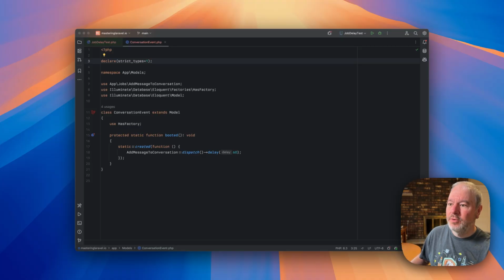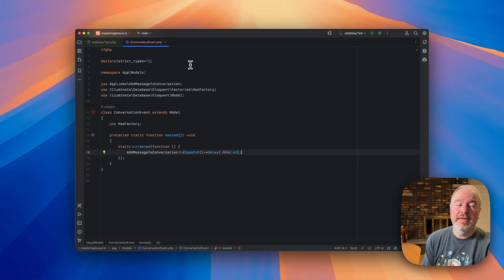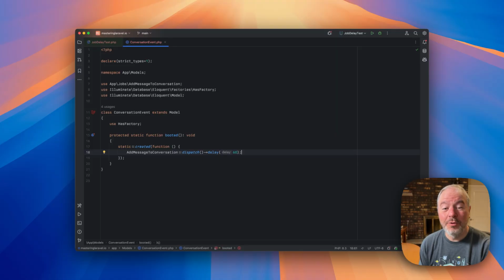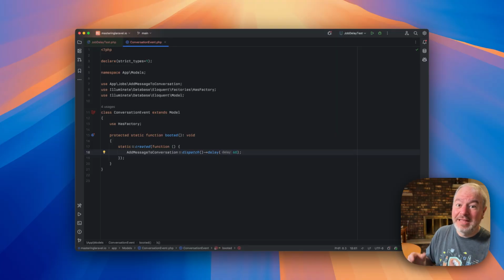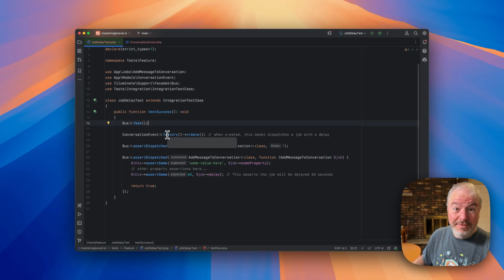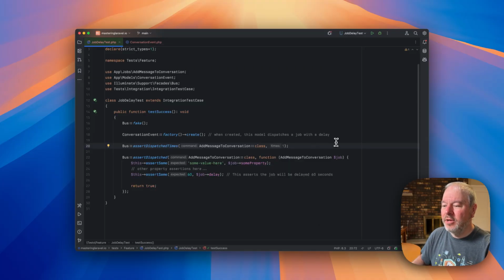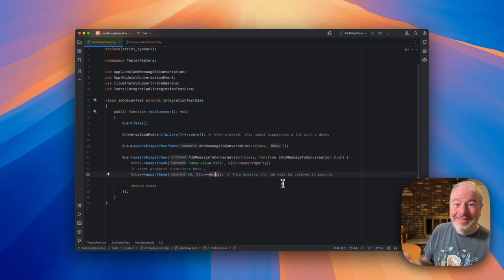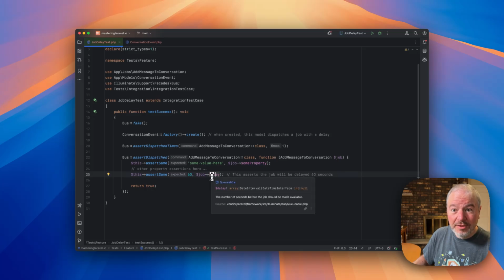Testing job delays without getting clever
On the surface, this tip is about how to test job delays in Laravel. But it goes a layer deeper too and shows how I think about testing in general.

In today's video, I'll walk through a simple job test involving delays and explain why I prefer this particular approach over others I've seen.